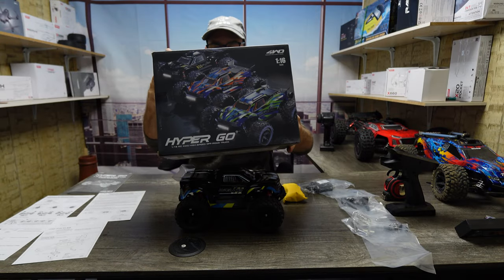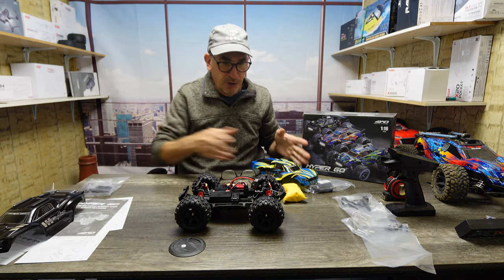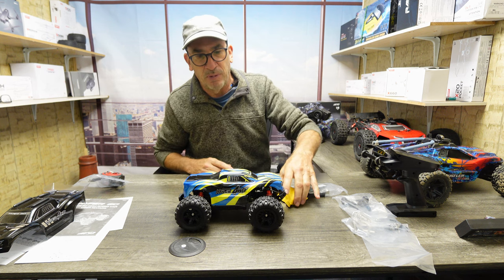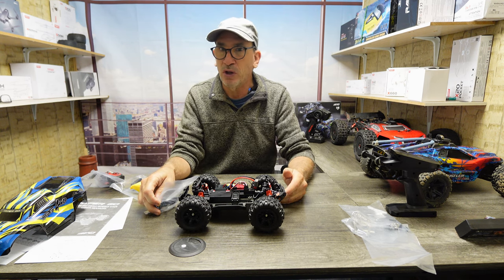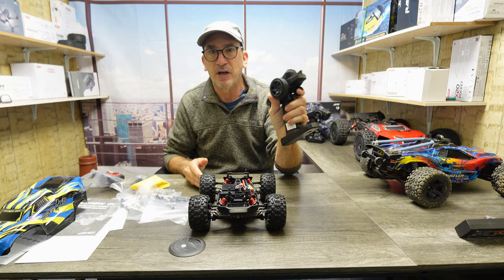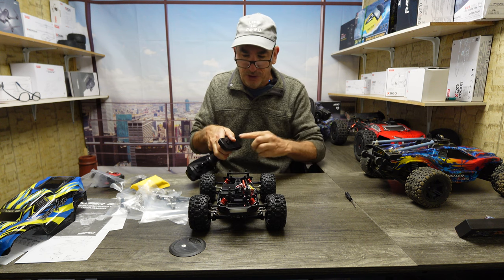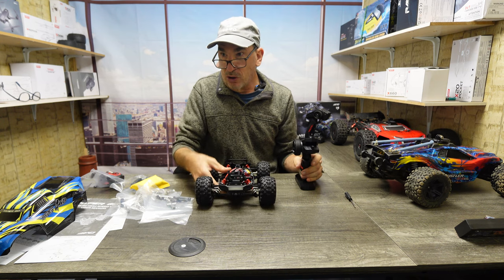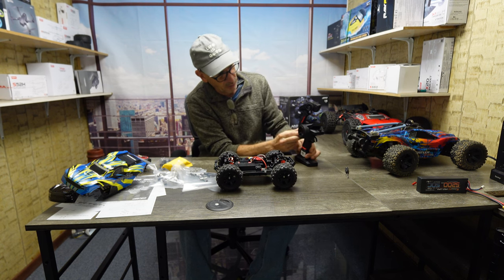HYPER GO H16BM 1:16 RTR Brushless Fast RC Cars for Adults, Max 42mph 3 S optional battery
Prime day $127.99 save $25.00. was a great purchase for Parking lott and skate park fun brings me back to my Turnegy Monster Beatle time, but with OMG insanity fun.

□ Electronic Components
□ Hobbies:

- SUPPORT -